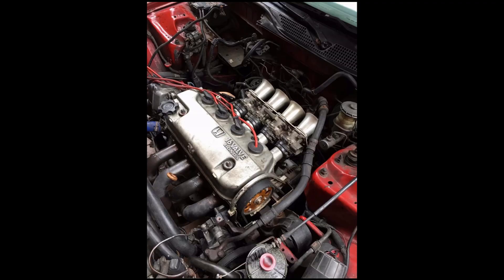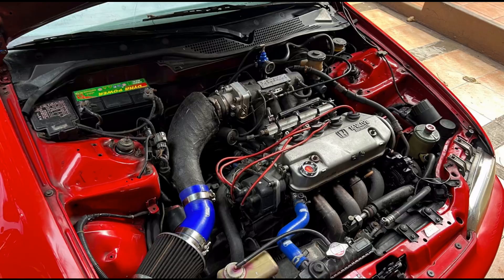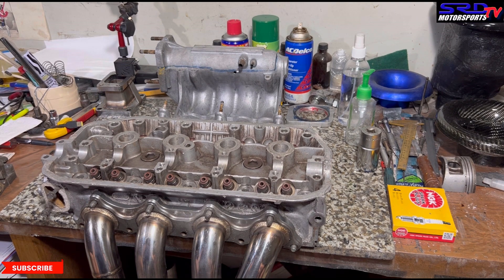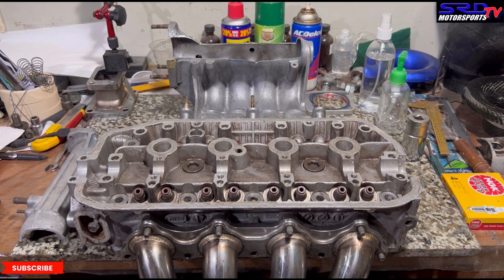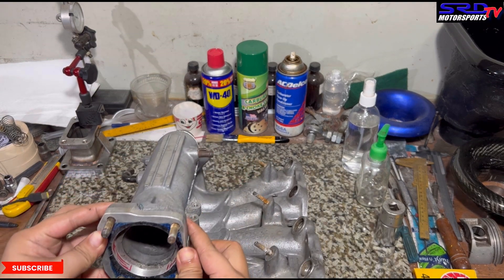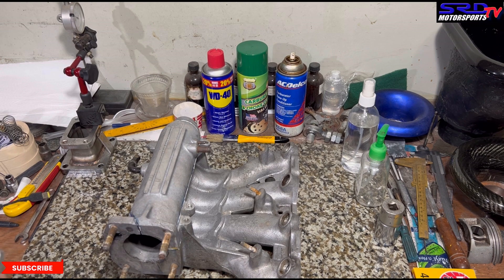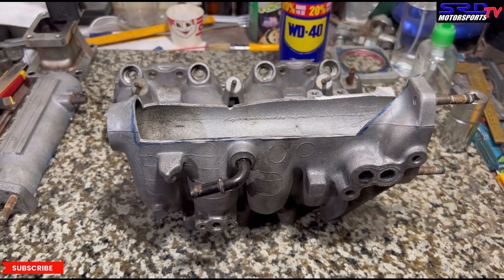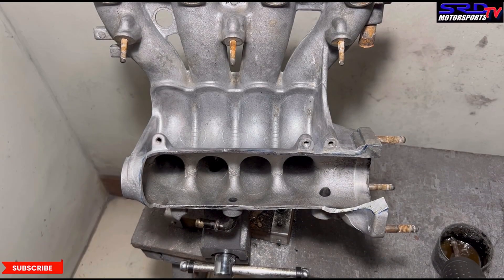D16z6 Intake Manifold Porting SOHC |P08| by SRDmotorsports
Portflow developments and improvements are done on this manifold as well as discussion on flow efficiency and its advantages over its d16y8 manifold counterpart the p2j intake manifold

We show the areas we work on with the carbide cutter as well as when using an 80grit cartride rolll en-route to the finished shape.
A few tidbits on my personal ITB set up and a nice surprise offer discussed inside so you wouldnt wanna miss it!

SOHC D16z6 p08 Intake Manifold Portwork

crower cams
civic si
Real street performance
ferrea racing components
ferrea valves
supertech valves
manley performance
b20 vtec
type r
acura integra

D16z6
SOHC